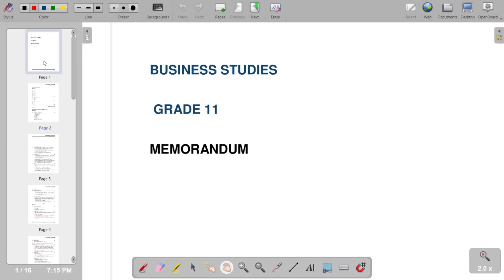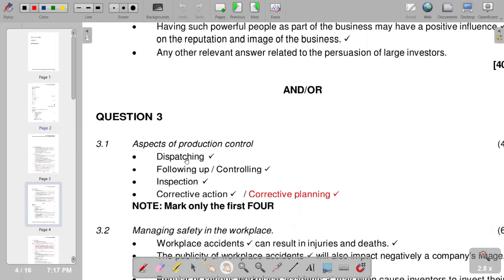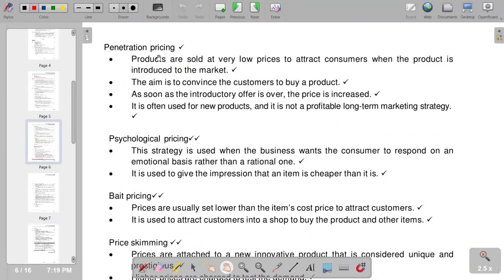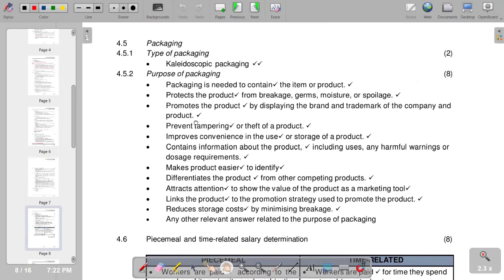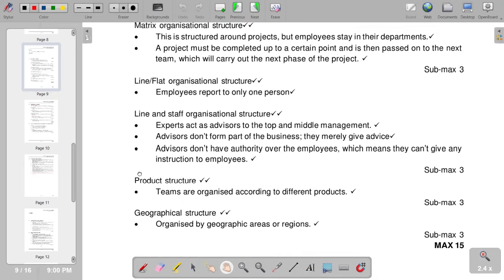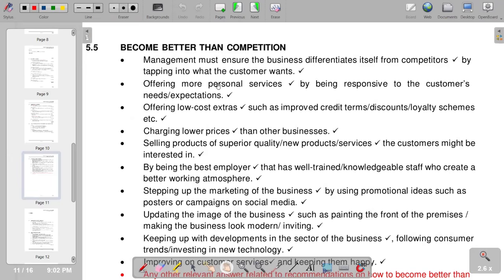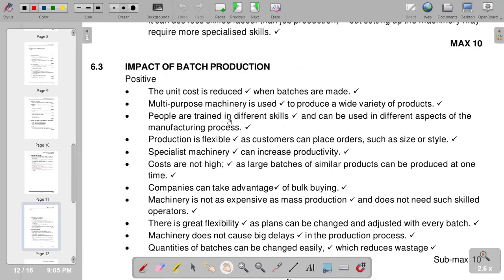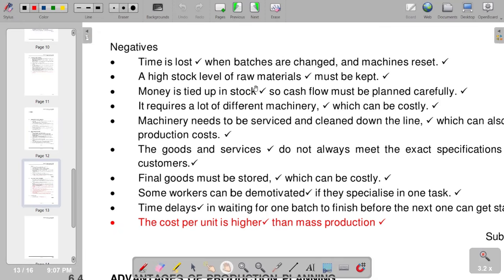GRADE 11 BUSINESS STUDIES TERM 4 PAPER 1 NOVEMBER EXAM